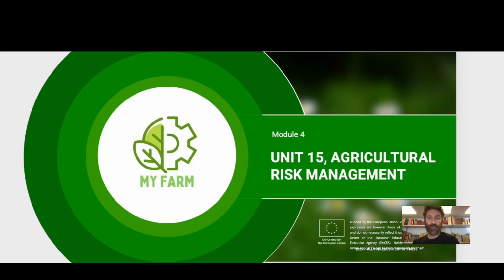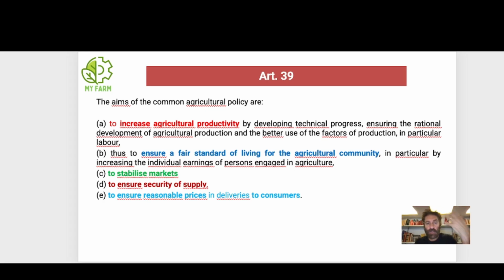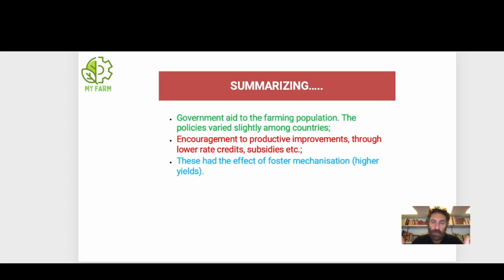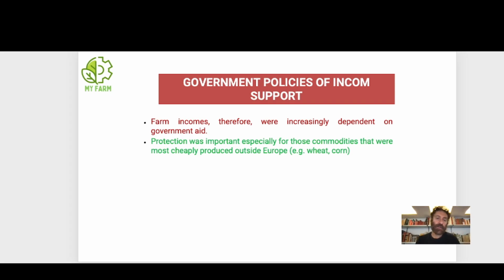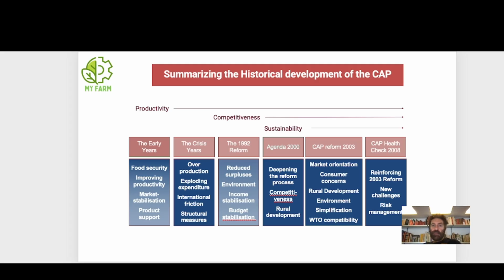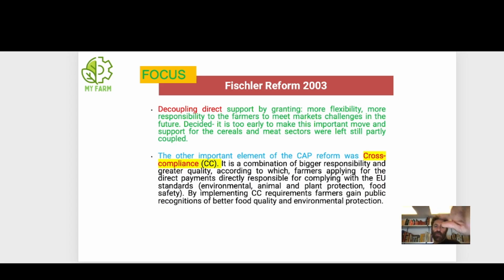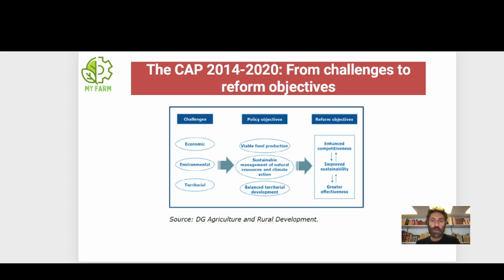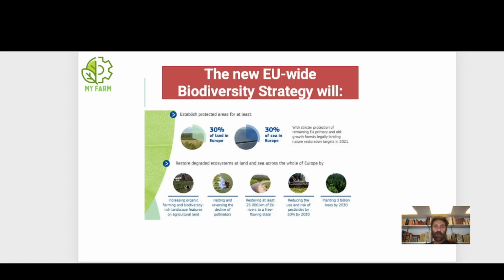Module 4 Unit 15 4 Risk Management tools p1